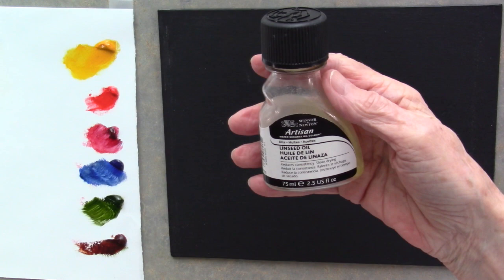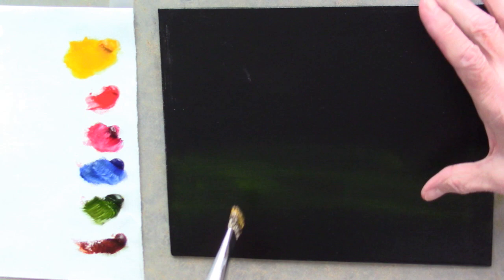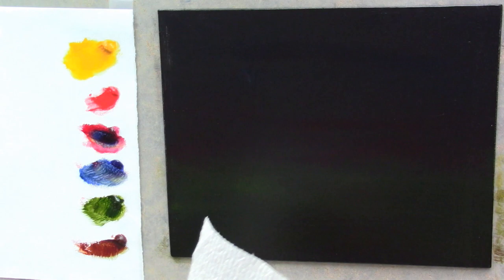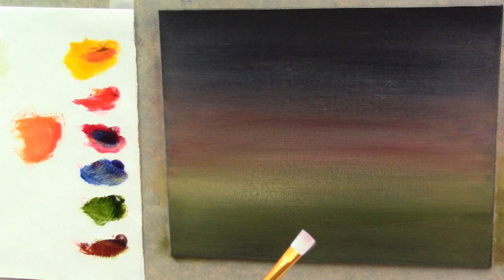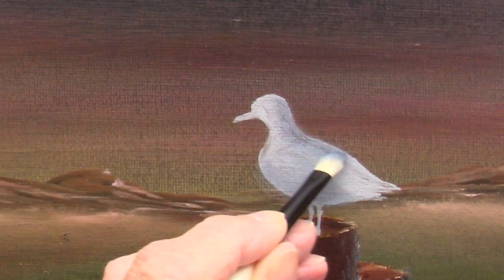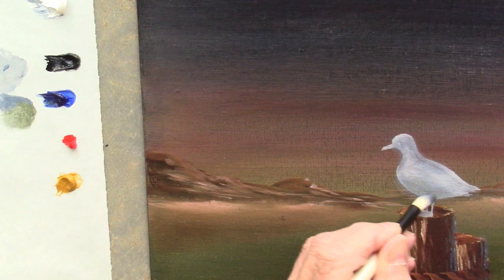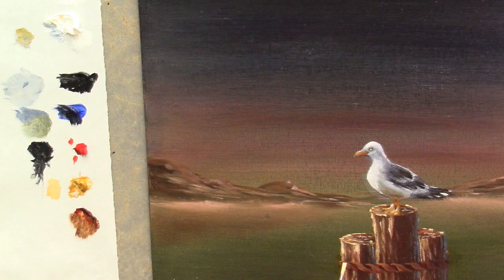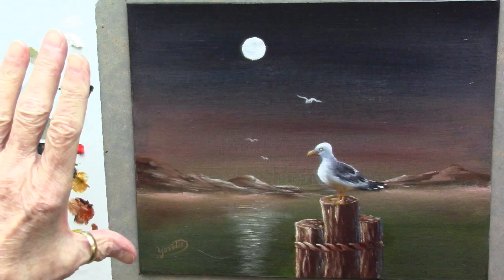LONE SEAGULL on Moonlit Bay // Seascape // With Yovette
3 IMPORTANT THINGS this Seagull Seascape Painting taught me about light and dark!

PAINT COLORS:  Water mixable oils or your favorite brand of paint.
Titanium white, Ultramarine blue, Alizarin crimson, Sap green, Burnt Sienna, Indian Yellow, Yellow Ochre and Cad red

OTHER MATERIALS:
Canvas 8x10, Clear oil medium, 3/4” floral brush, 5/8 flat synthetic, #2 flat synthetic, #2 liner brush, #2 flat bristle brush, #0 round brush, palette knife, and bunny (blender) brush.